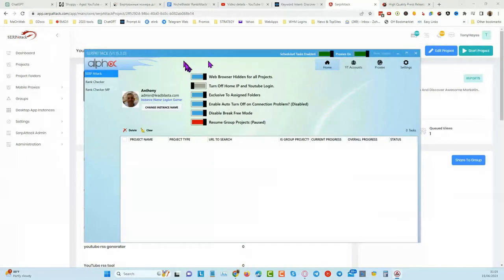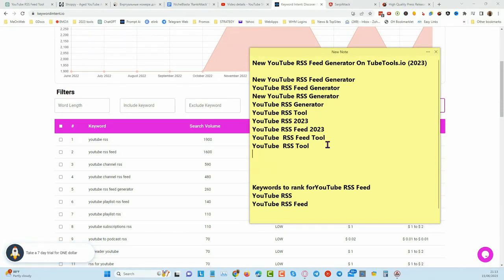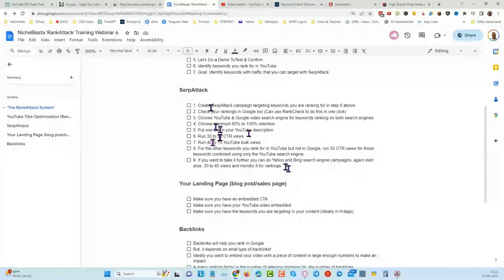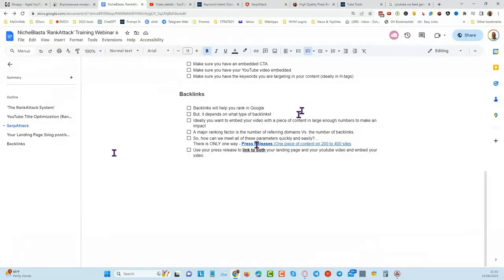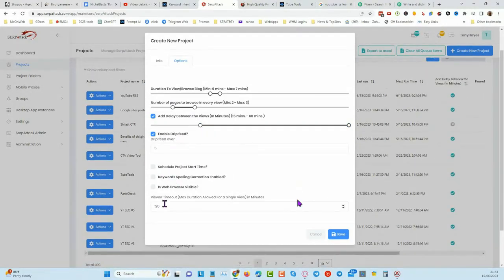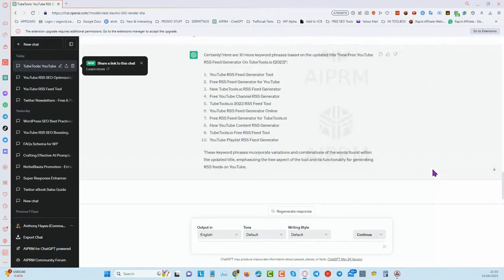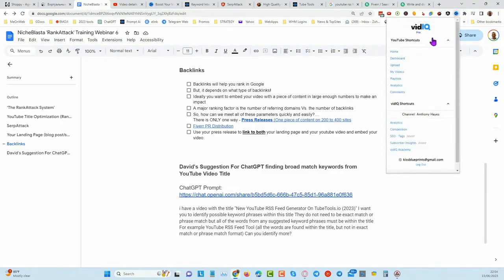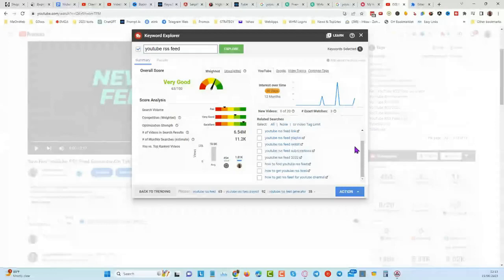Youtube SEO: Rank For Multiple Keywords With This Simple Strategy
In this webinar, we'll unveil a powerful YouTube SEO strategy to help your videos rank for multiple keywords.  Discover how to leverage a rank attack system to optimize your video titles and descriptions for maximum reach. Learn how to create YouTube videos that are SEO-friendly and gain more views from relevant searches.  This strategy is a game-changer for increasing your YouTube visibility and driving traffic to your website.

We'll be walking through a checklist and providing a demo on how to implement this strategy effectively. Whether you're a beginner or experienced YouTuber,  this strategy will help you reach a wider audience and achieve your YouTube goals. By strategically targeting multiple keywords, you can expand your reach and attract viewers who are searching for a variety of related topics.

Don't miss this opportunity to learn the secrets of YouTube SEO and get ahead of the curve.  This webinar will equip you with the knowledge and tools you need to dominate the search results and achieve YouTube success.  Ready to take your YouTube channel to the next level? Watch this webinar now and unlock the power of multiple keyword ranking!

Unlock Your Creativity Today! Start using the easiest video maker tool on the planet with NicheBlasta. Create stunning videos in minutes—no experience required!